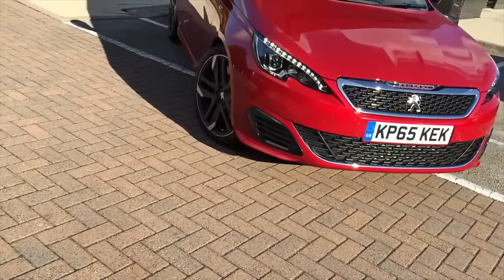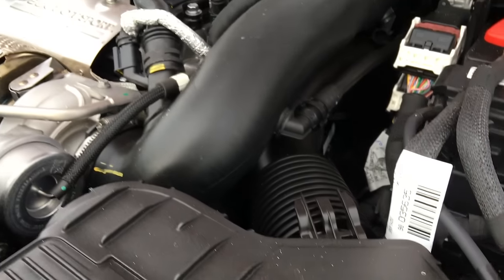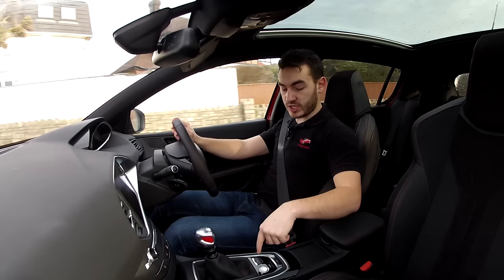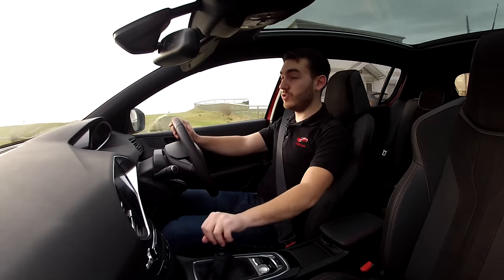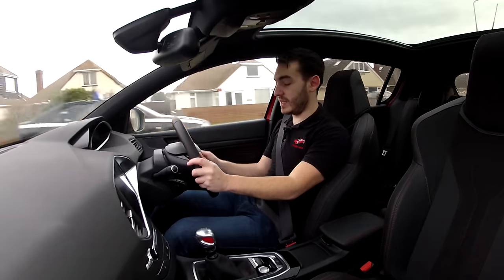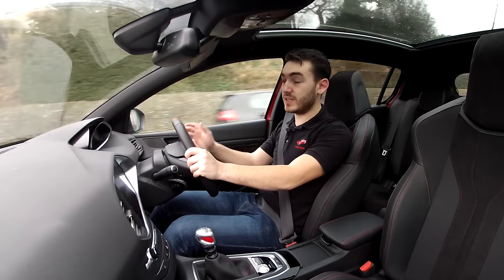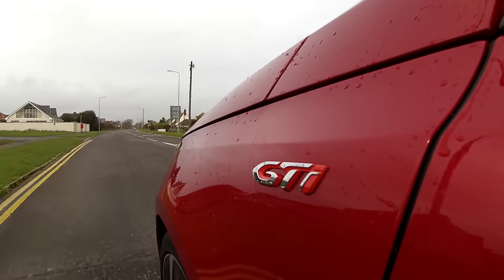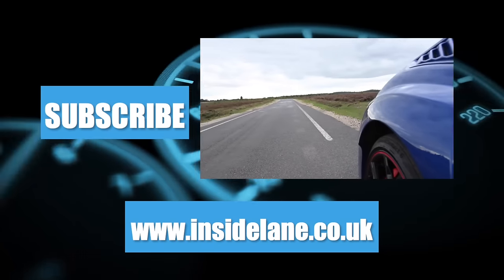5 Things I Love about the Peugeot 308 GTI - Inside Lane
The new 2016 Peugeot 308 GTI 270 is a fantastic hot hatchback. Powered by a 1.6 litre turbocharged engine, it has 270HP and will do 0-62 MPH in 6 seconds.

These are the top 5 things I like about the Peugeot 308 GTI including those 380 mm disc brakes.